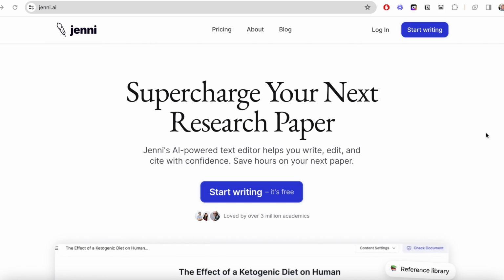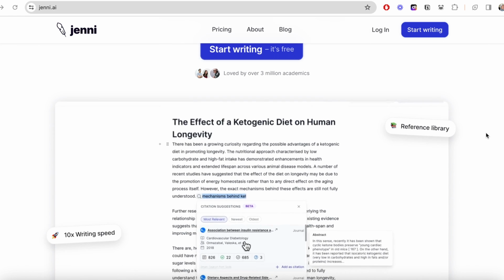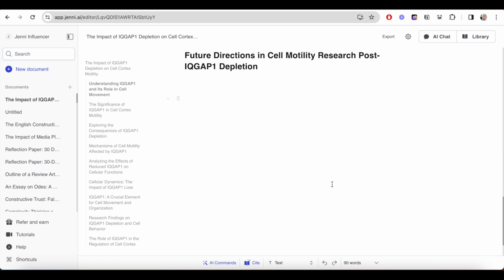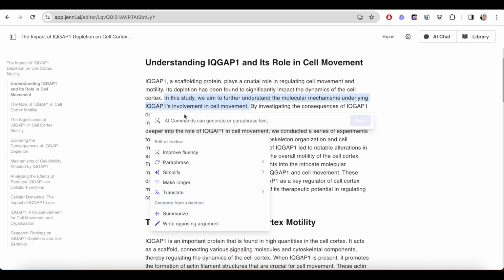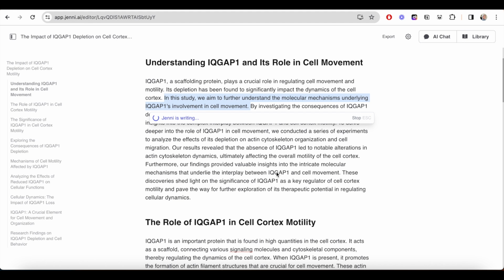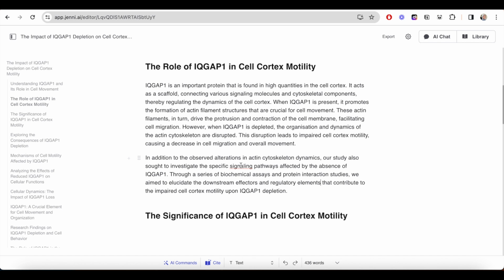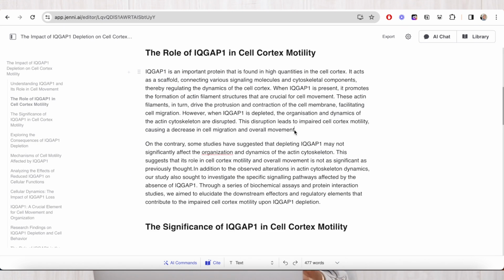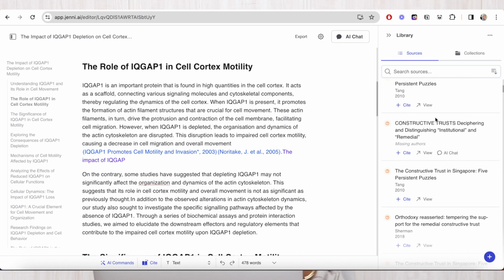How to Write a First Class Essay Using the Hottest AI Tool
RESEARCH WRITING + TIME MANAGEMENT COURSE
for two weeks free access to 3 hours + content.

★ CHAPTER TIMESTAMPS
00:00​ Introduction
00:48 Choosing a topic
01:24 Research using AI tools
01:59 Develop a thesis statement
02:25 Outline your essay
03:35 Write your essay draft
05:15 Revise and edit
06:50 Refine your argument
08:03 Citations and referencing
08:55 Final review
09:15 Submission